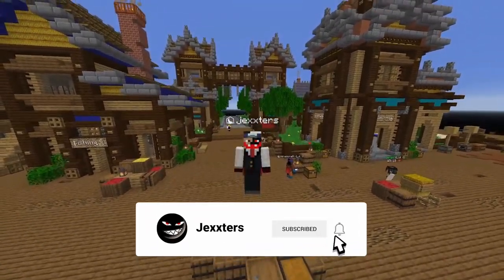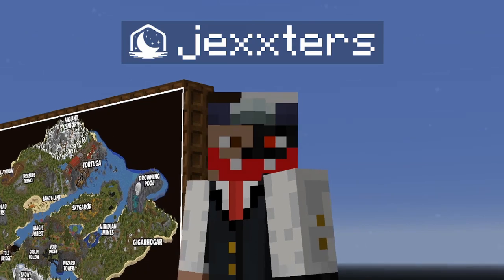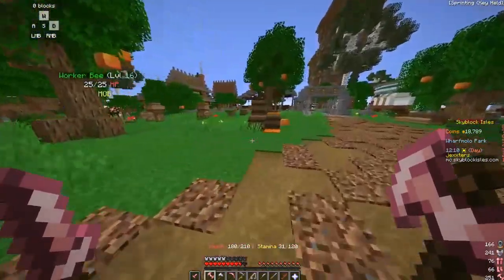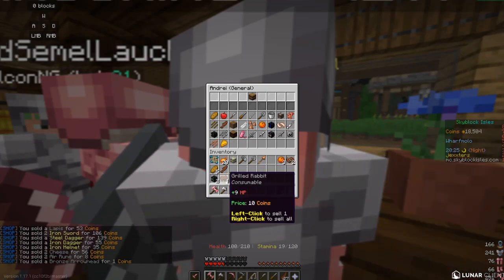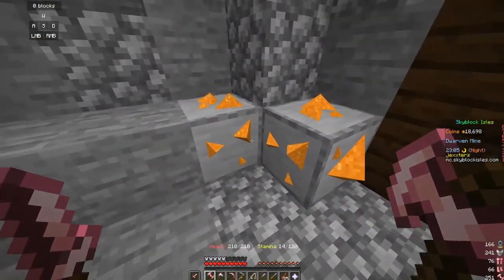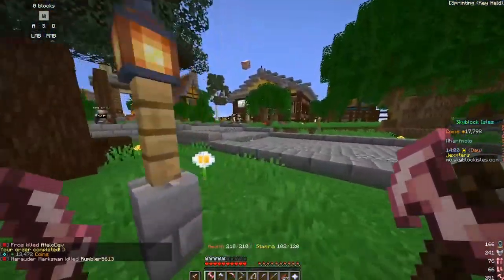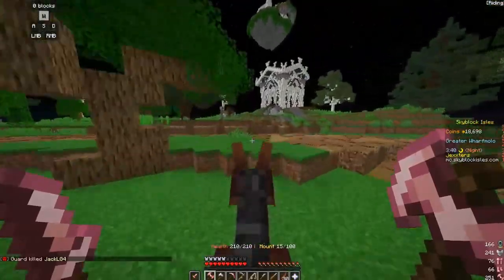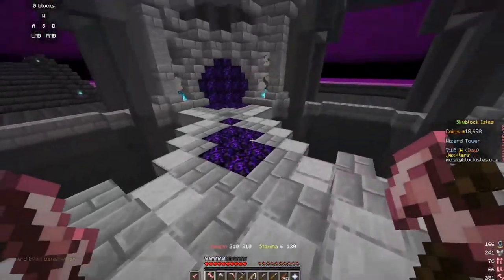A skyblock isles guide in less than 5 minutes